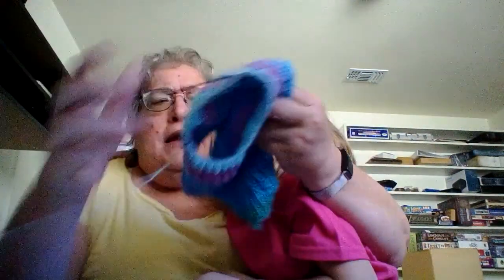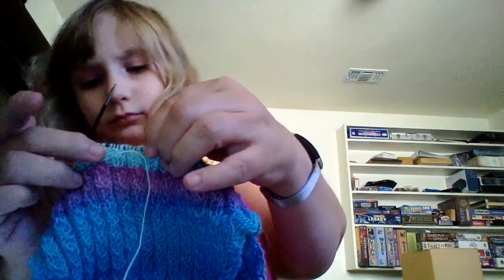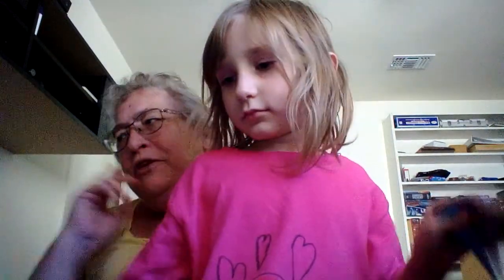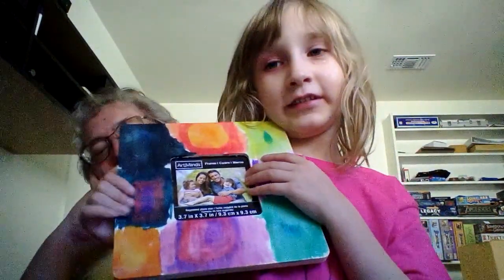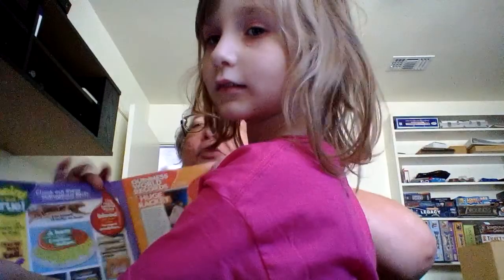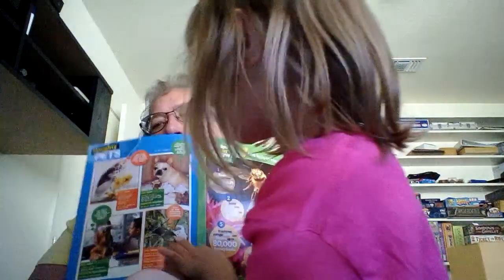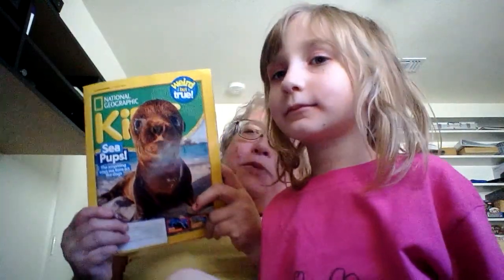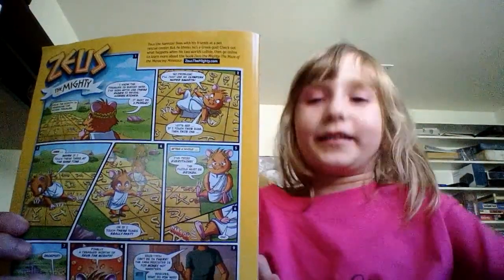Naturally, Kim's Knitting - Episode 221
This podcast is designed to open conversations with other knitters on what we are working on, what we have finished and what we are working on next.